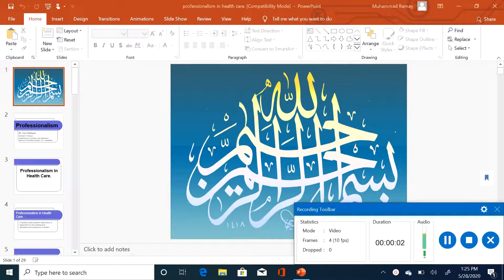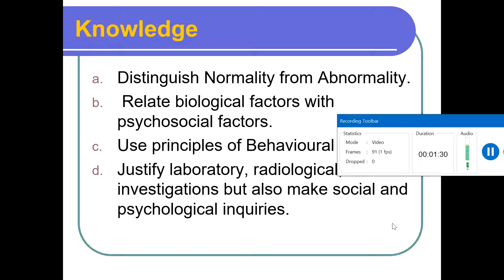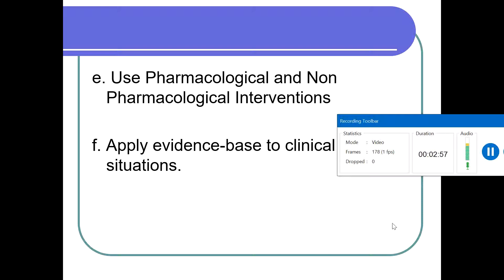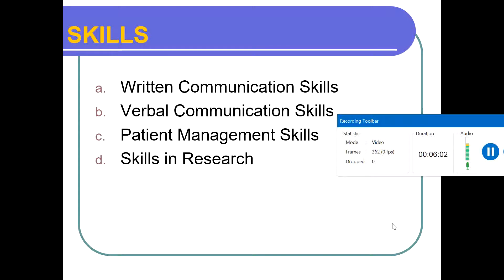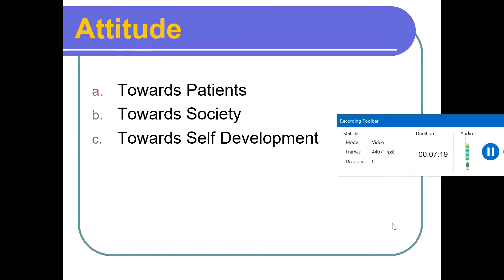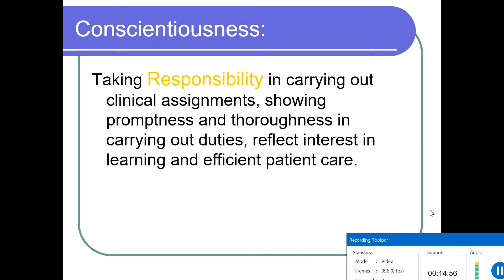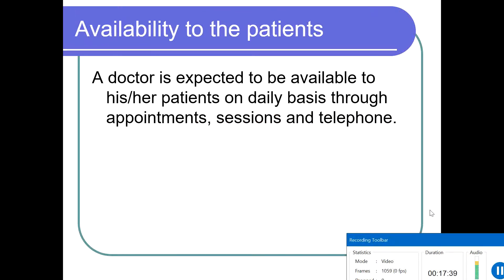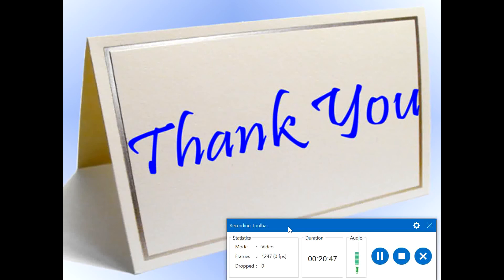Professionalism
3rd Year MBBS & BDS 2nd Year Lecture
By
Dr Irum Siddique
Assistant Professor
Psychiatry & Behavioral Sciences,
DHQ/Allied Hospitals, Punjab Medical
College/ Faisalabad Medical University, Faisalabad

Book: Behavioral Sciences by Mowadat H. Rana 3rd Ed.